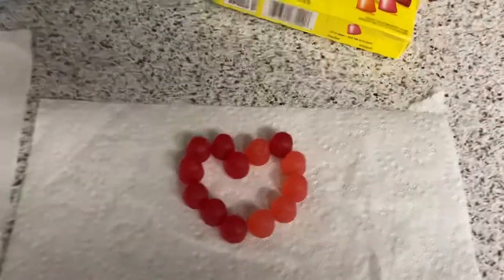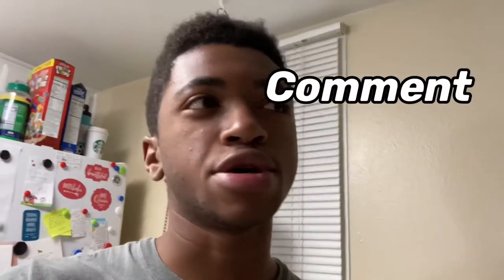A Painting Made of 5 Million DOTS!!!(GIVEAWAY!!!)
In this video I will be making a painting using 5 million dots. This took over a week to complete. 5 Million DOTS!!! in one painting.

My mission is to improve, impact, and inspire the world, one piece at a time.

I got my gifs from GIPHY